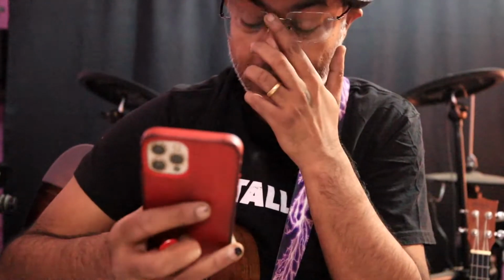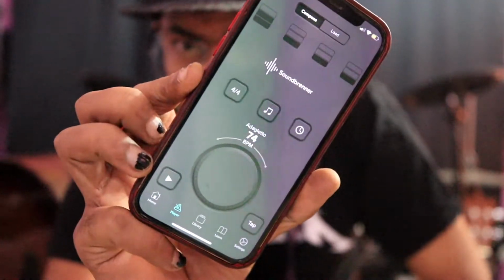Guitar Tutorial 102 | Learn & Play a melody with Subdivision | Maye Ni Maye | Abhinav Singh Tutorial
00:00 Introduction
00:28 Pre-requisites
01:56 Why do I have to learn subdivisions?
02:59 Should I start with an electric or acoustic guitar?
04:10 Do I need to buy an amp to use electric guitar?
04:49 When will we learn scales & modes?
05:51 Hidden details in the video description
06:28 Learn melody using subdivisions
07:44 Let's look at melody notes on the guitar
08:05 Playing melody on guitar with the metronome
10:03 Key takeaway from this exercise

Today we will extend the subdivision concept discussed in the last video and see how can we use that knowledge to learn a melody.   Specifically, we'll learn to play "Maye Ni Maye" melody on the guitar.  We'll first learn the melody with subdivisions (without playing anything on the guitar).  Then we'll look at the actual notes in the melody.  Finally, we'll play the melody with a metronome.

Guitar Tabs for Maye Ni Maye Melody (on single string):

Subdivisions:             1 e & a | 2 e & a | 3 - & - | 4 - & a
Fret on low E string:  7 8 7 5 | 7 8 7 5 | 7 - 7 - | 7 - 4 5

Fret on low E string:  7 8 7 5 | 7 8 7 5 | 5 - 5 - | 5 - 4 5